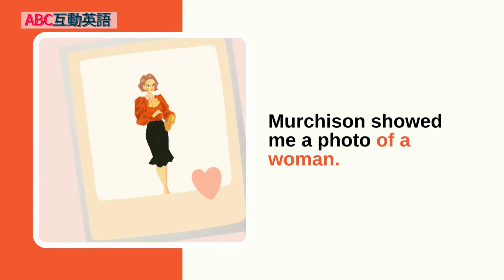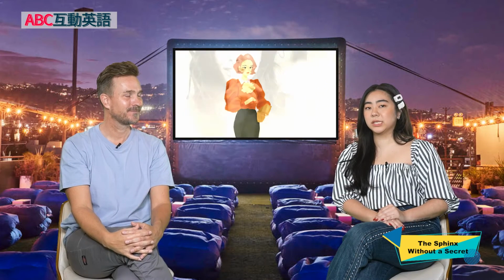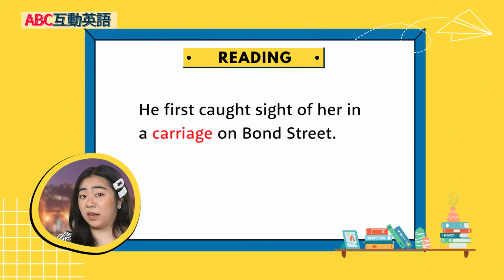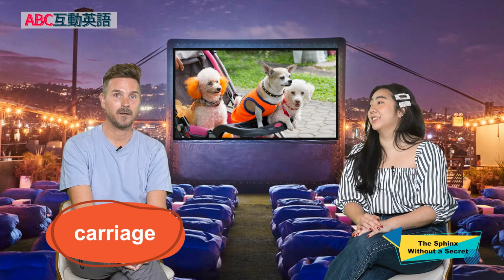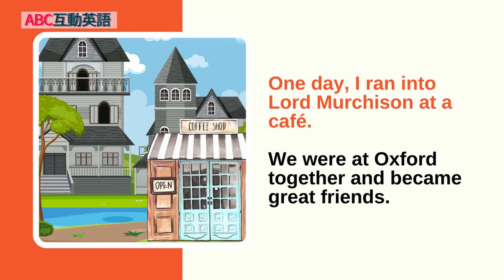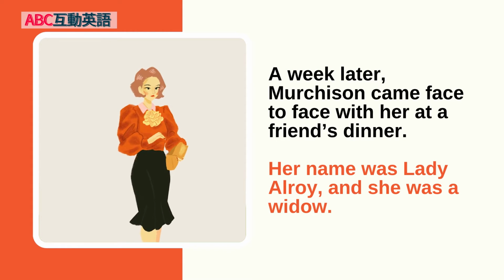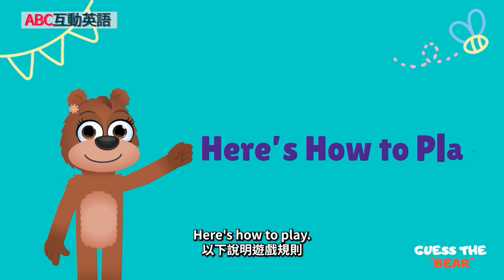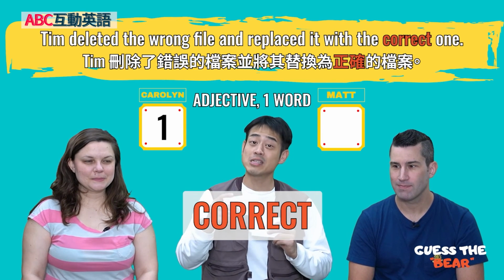【ABC互動英語：20240619】短篇故事集: 謎樣女子的祕密 1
短篇故事集: 謎樣女子的祕密 1 | Stories and Fables: The Sphinx Without a Secret 1

It's story time! Join Shane and Winnie as they introduce a strange story, "The Sphinx Without a Secret". Is it about the Sphinx, or something else? Let's find out now! And remember to play the fun word game "Guess the Bear" at the end of the lesson.
故事時間到了！和Shane及Winnie一起來了解一個奇怪的故事《沒有秘密的獅身人面像》，它是關於獅身人面像還是其他什麼呢？現在就來揭曉吧！課程結束時，別忘了玩有趣的詞彙遊戲「Guess the Bear」！

00:00 開頭  - Intro
02:35 課文朗讀 1 - Reading 1
02:51 課文講解 1 - Explanation 1
06:41 課文朗讀 2  - Reading 2
07:09 課文講解 2 - Explanation 2
14:30 單字文法講解 - Vocab Recap
16:57 英語好好玩 - Guess the Bear